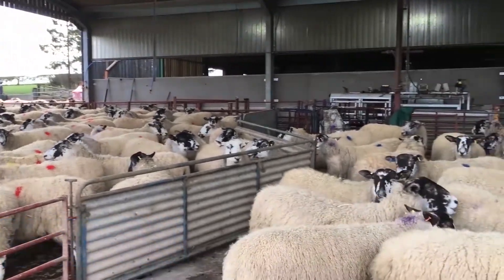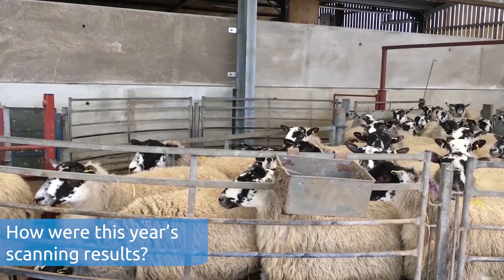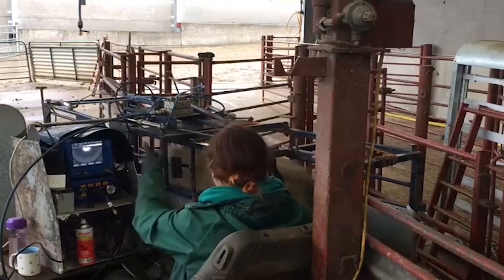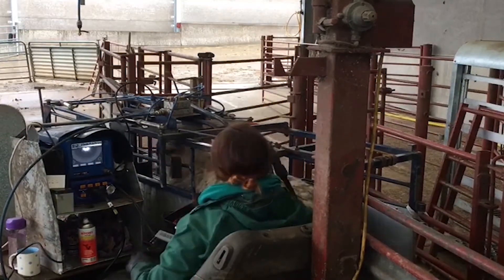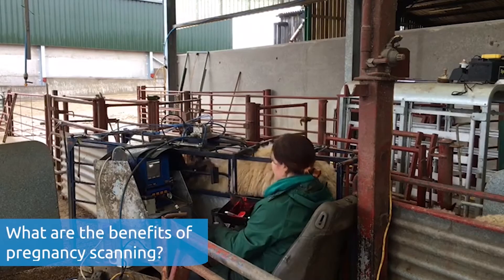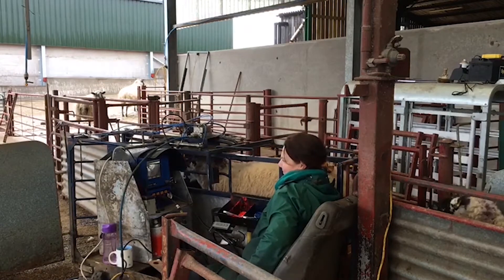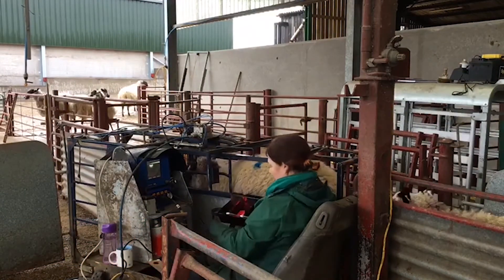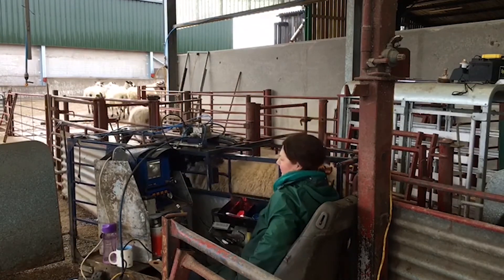Pregnancy scanning the ewes with Sam Jones January 2021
Sam Jones is part of AHDB’s Challenge Sheep project, part of which includes collecting data on the ewe’s performance at various time points throughout the breeding cycle. Pregnancy scanning ewe lambs is important for identifying non-pregnant animals and those with multiple pregnancies so that you can manage them separately. Information on litter size is also vital for correct feeding management. To find out more about the Challenge Sheep project